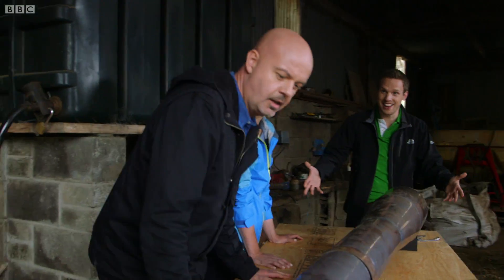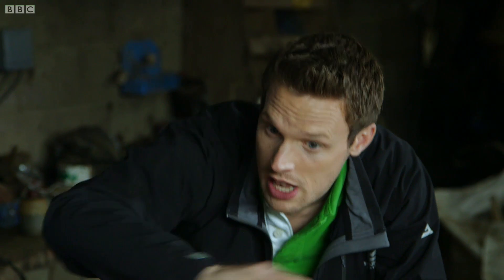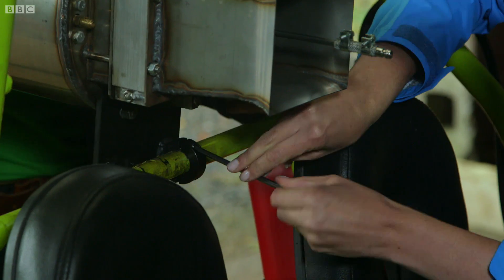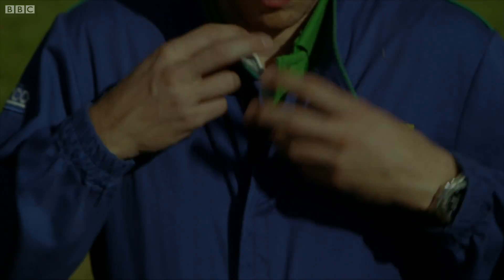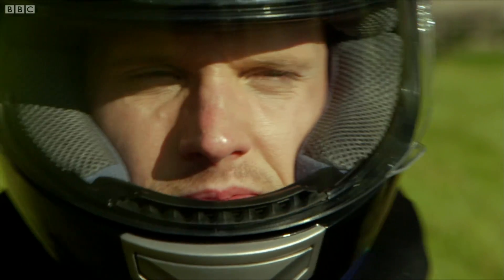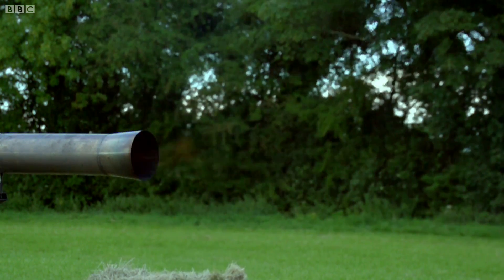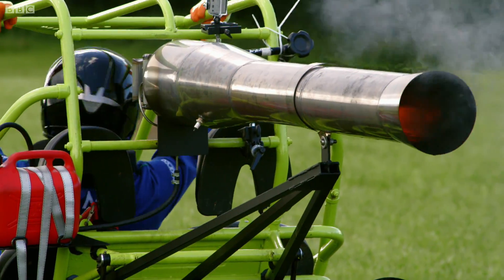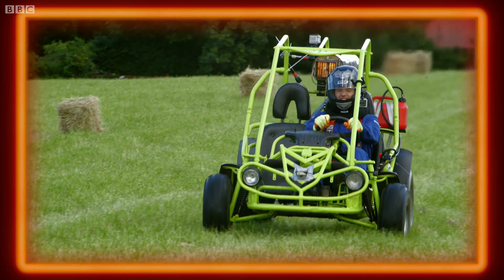Pulsejet Go Kart Experiment | Earth Science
The team create a Pulsejet out of stainless steel to power a Go Kart.

Taken From Factomania
The world's most incredible facts compete as Explosive Experiments, Amazing Animated Tales, and Strange Stunts. In each show hosts Dom Byrne (Mr Curious), Fran Scott (Bold Experimentalist) and Greg Foot (Daredevil Scientist) get three chances to win. They can award each other's stories points for packing in maximum facts and maximum fun.